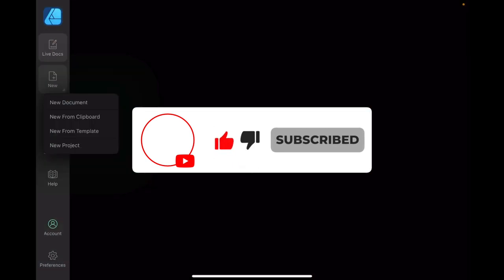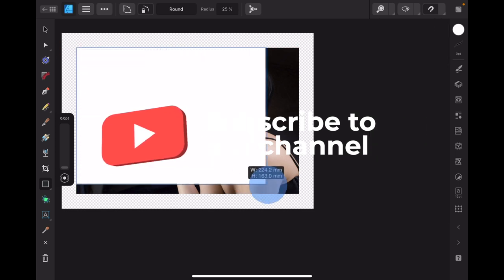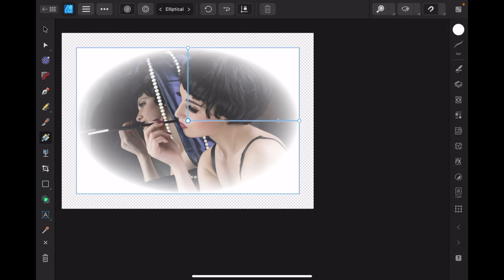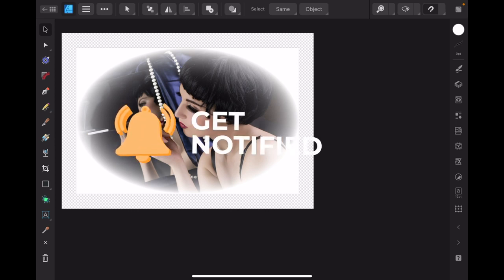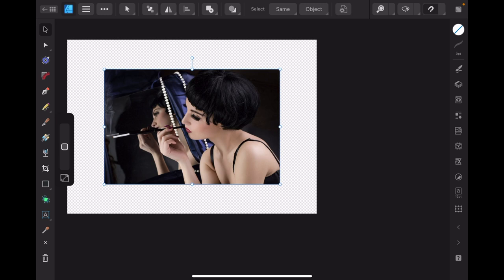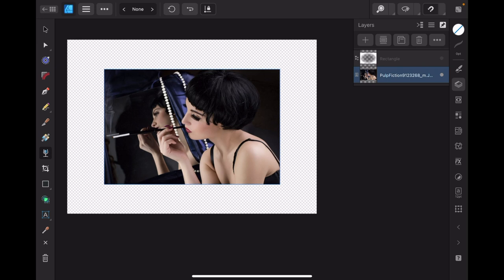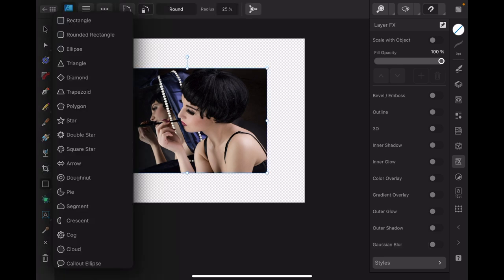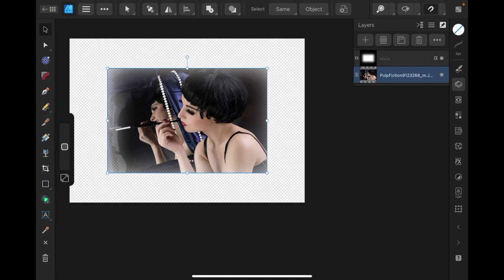Blurring The Edges on Images in Affinity Designer V2 On The iPad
Blurring The Edges on Images in Affinity Designer V2 On The iPad. Affinity Solution. Where Robert Chalmers puts together the fabulous YouTube videos you enjoy so much. Vignettes, PhotoBashing, design specifics. There are many uses for this handy tool.

Affinity Revelations.

Sublimation & Cutting?

Fonts:
○ FONT BUNDLES COLLECTION: